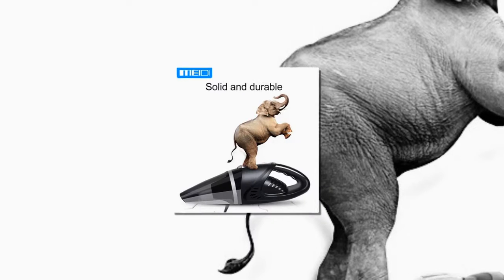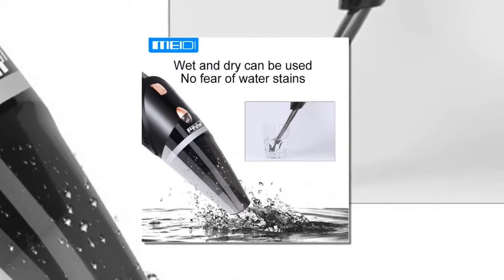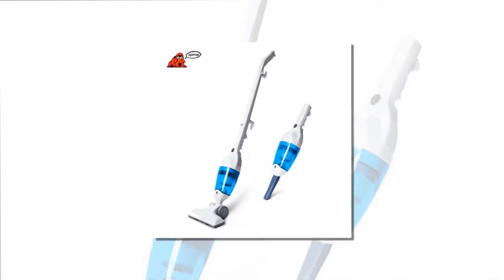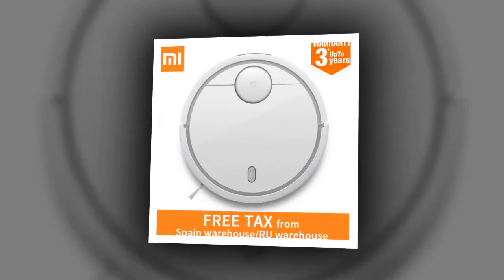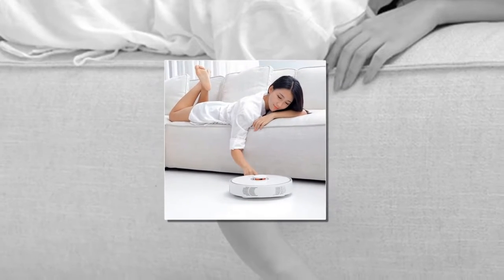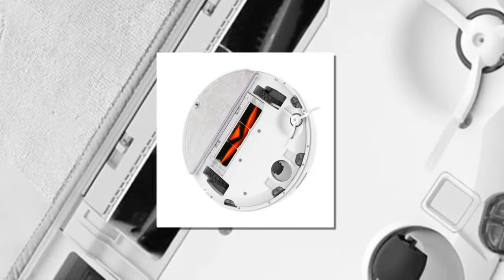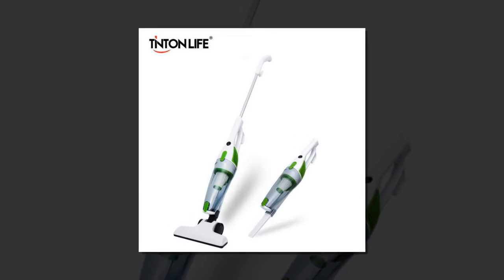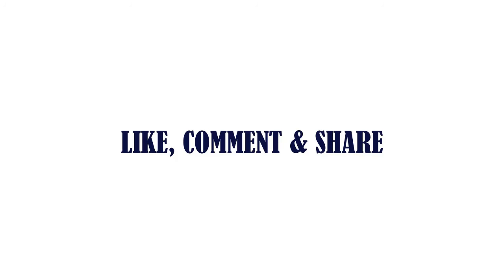5 Best Vacuum Cleaners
5 Best Vacuum Cleaners

5.MEIDI Car Vacuum 12V 106W Wet&Dry Dual Use Car Vacuum Cleaner Portable Car Handheld Vacuum Cleaner 16.4 FT(5M) Power Cord Length

4.PUPPYOO Low Noise Mini Home Rod Vacuum Cleaner Portable Dust Collector Home Aspirator Handheld Vacuum Catcher WP3006

3.Global Version Original XIAOMI MI Robot Vacuum Cleaner MI Robotic Smart Planned Type App Control Auto Charge LDS Scan Mapping

2.2018 Roborock S50 Xiaomi MI Robot Vacuum Cleaner 2 for Home Automatic Sweeping Dust Sterilize Smart Planned Washing Mopping

1.TINTON LIFE Ultra Quiet Mini Home Rod Vacuum Cleaner Portable Dust Collector Home Aspirator Handheld Vacuum Cleaner